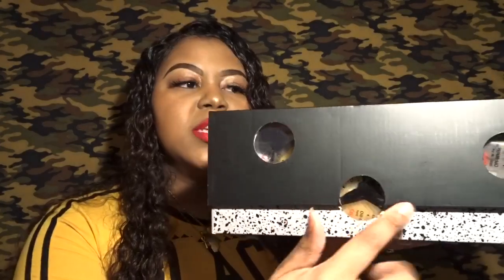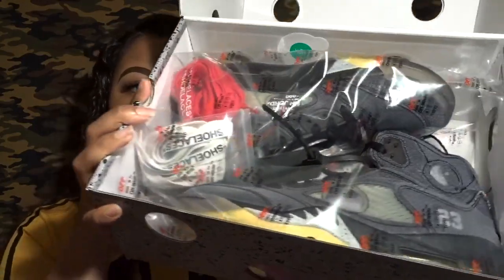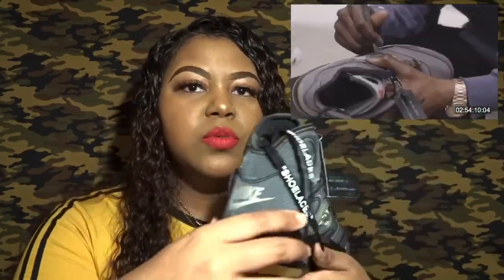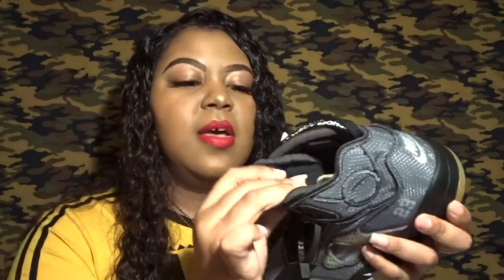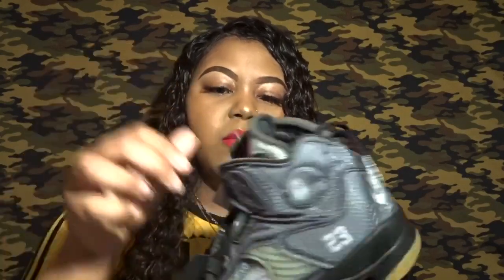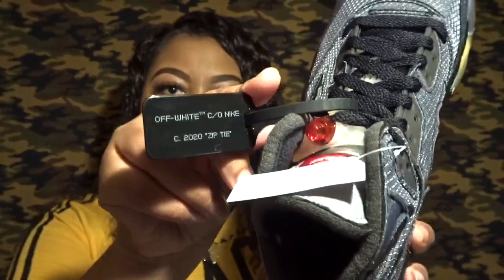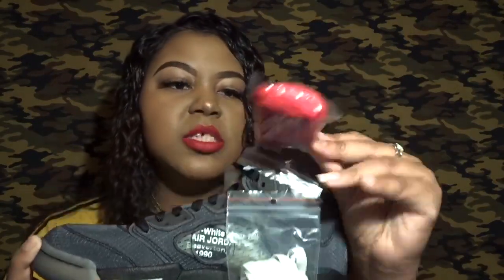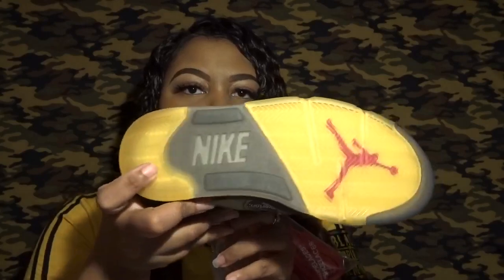Air Jordan 5 x Off-White Review | All Star Release | Unboxing + Review || Life as Aisha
I’m back with a new video! Today’s vid will be a review of my latest pickup that I got during AllStar weekend. This was a shocker to me that I actually was able to purchase through the Nike SNKRS app.
Purchased Via SNKRS App

Air Jordan 5 x Off-White
”Muslin” 5
Retail Price: $225
Lookbooks Link